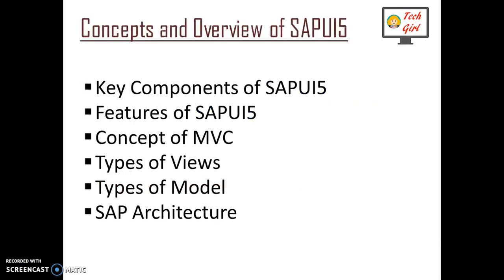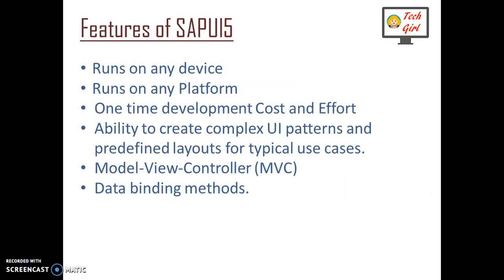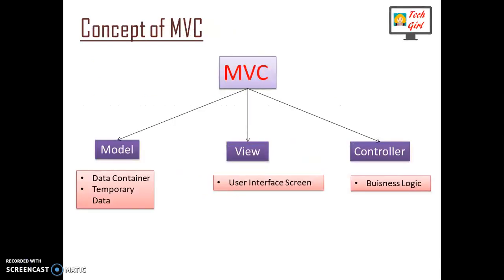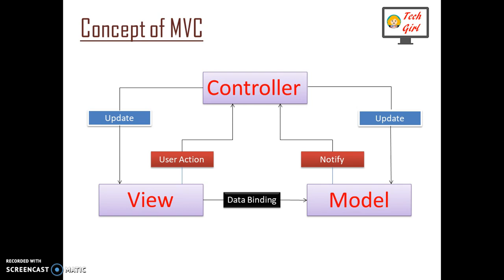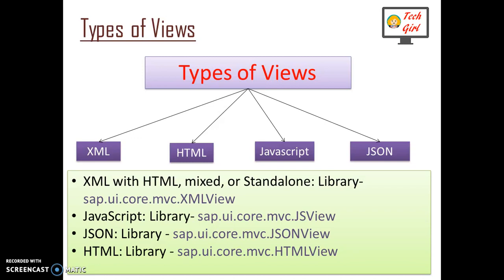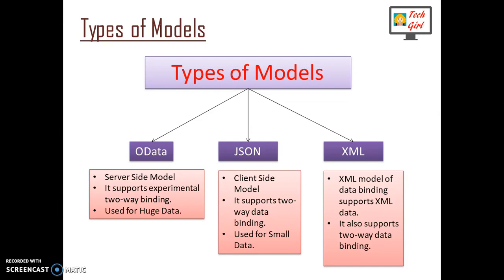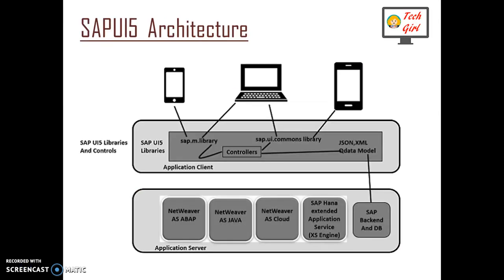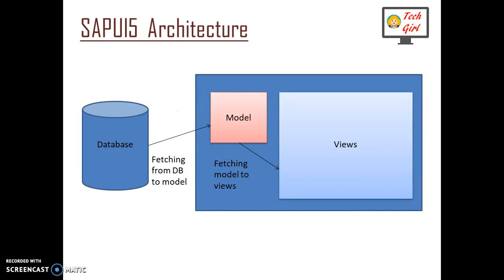Concepts and overview of SAPUI5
A conceptual and diagramatical overview of SAPUI5.